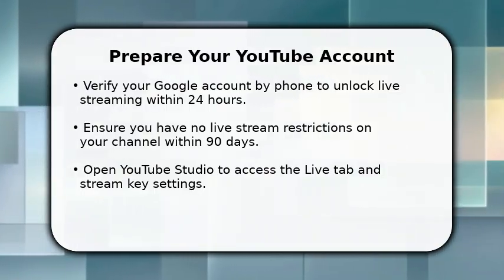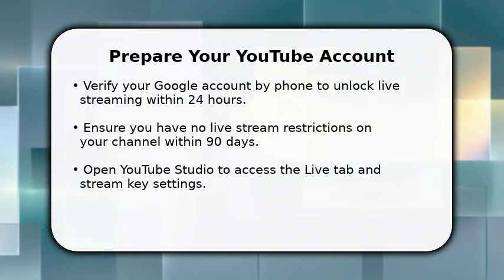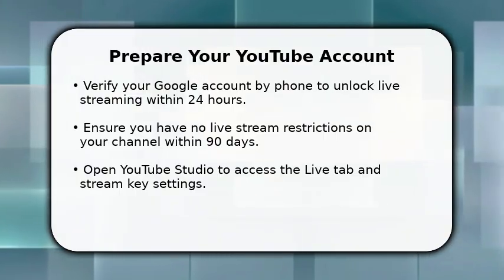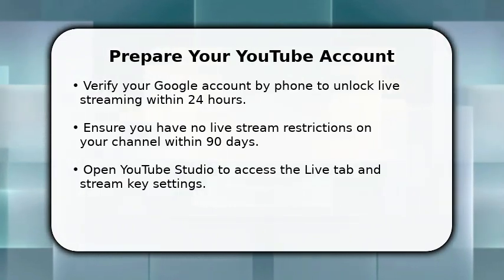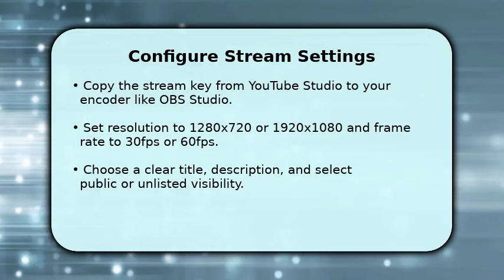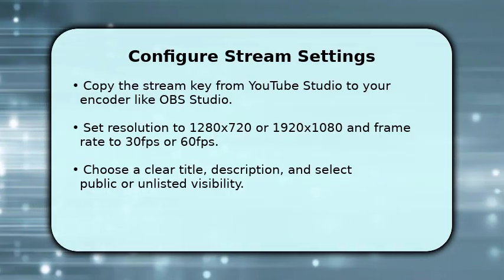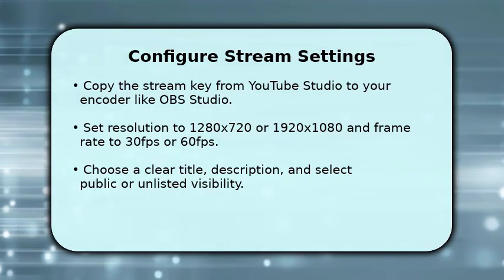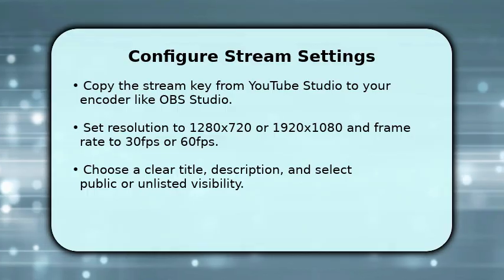How to Activate Live Streaming on Youtube (easy Method)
How to Activate Live Streaming on Youtube (easy Method) | 🔒 Surfshark VPN Deal — Stay private and secure. $1.99/mo + 3 Months Free ▸

Learn the straightforward steps to enable live streaming on YouTube for an immersive audience experience. This guide covers essential tips and tricks, ensuring your streams are engaging from start to finish.